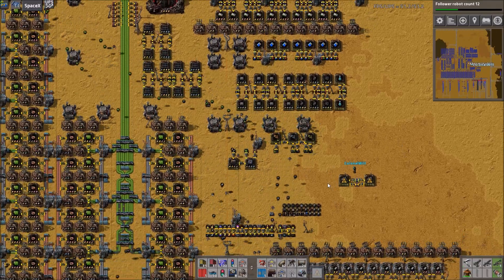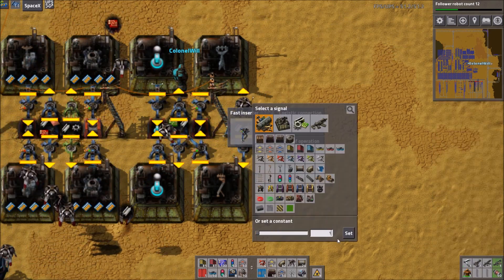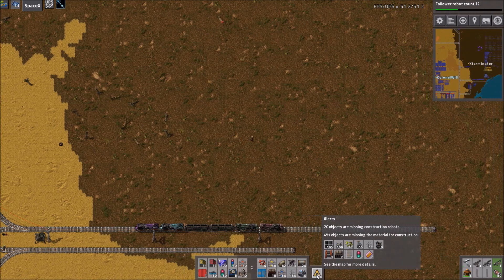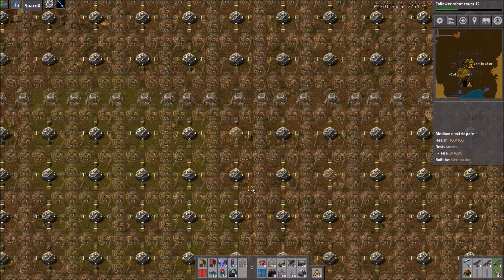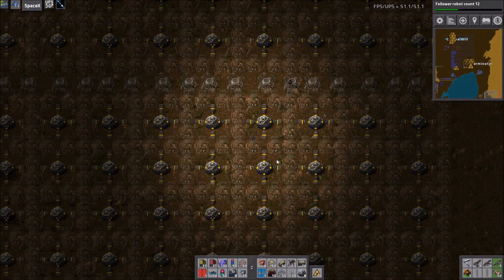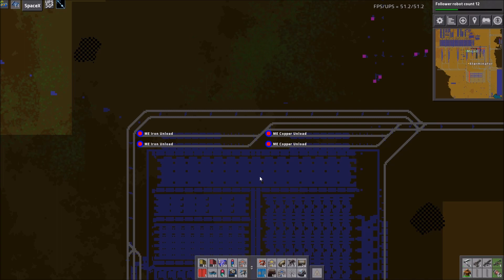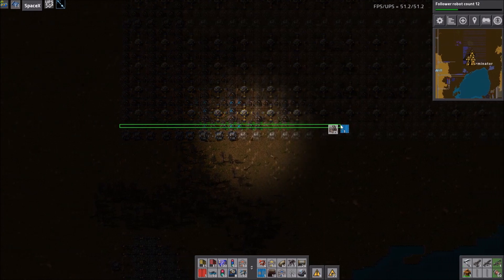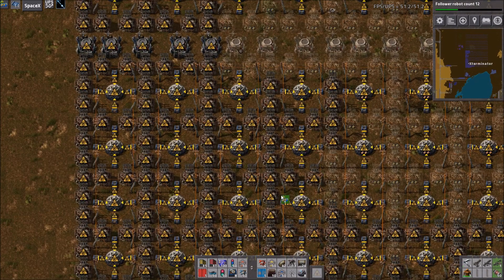EP22: Almost There | Factorio Multiplayer Mega Base - SpaceX Plus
I am joined by ColonelWill, and the rest of the crew from the Reclaiming Earth series, and we have taken things to the next level for this series! Using KodiakJak's idea as inspiration, we are using the Space Extension Mod (which is already greatly extends end-game), but have modified it to increase the science cost of the SpaceX research by 4x (Which means 1 million of each Science Pack for some researches), and the item costs by 10x (Example: 1000 Portable Fusion Reactors or Energy Shields MK2 for some recipes).
Will we complete our goal, or will the game break before we can!?

Mod List:
Orbital Ion Cannon, Satellite Uplink, UPS-Up, Fluid Barrel, Fat Controller, Blueprint String, Even More Light, Module Inserter